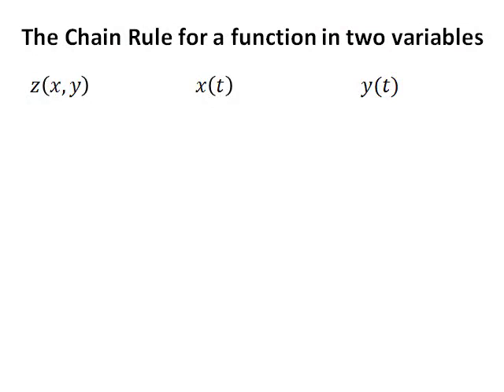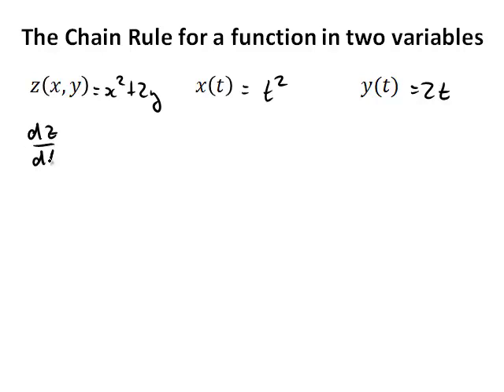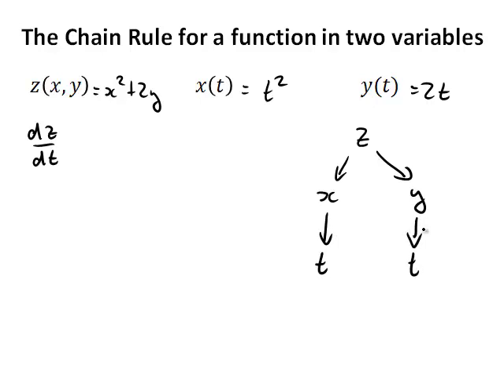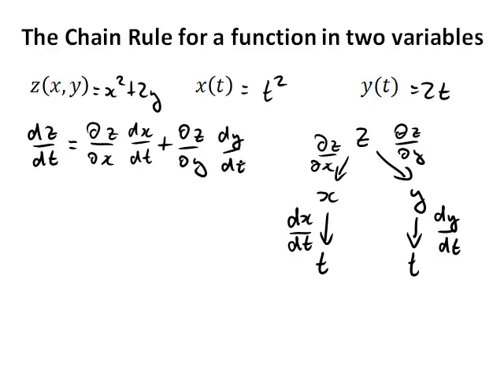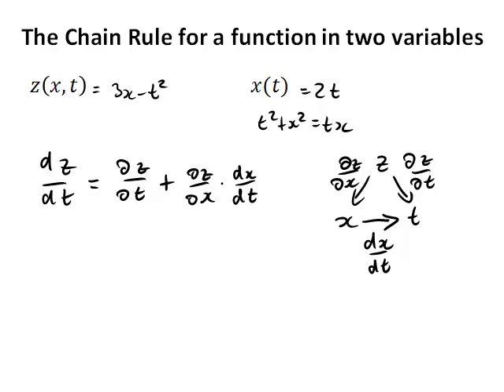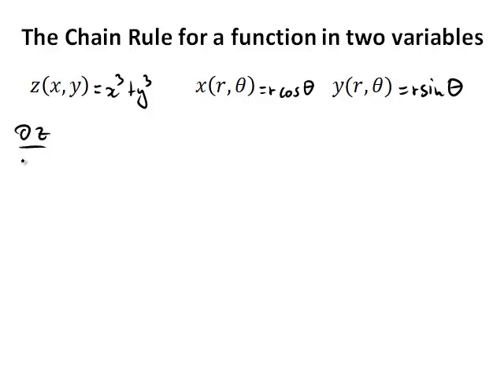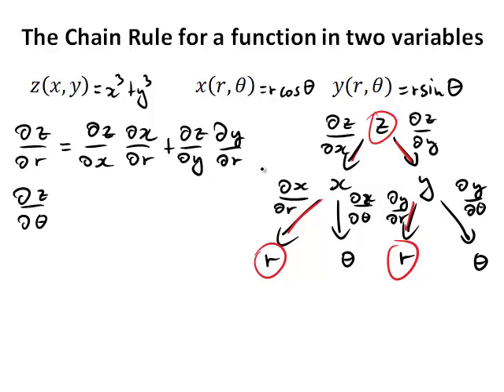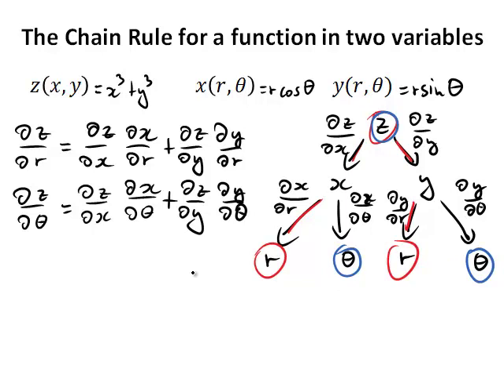The Multivariate Chain Rule (MathsCasts)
Shows how to find a particular form of the chain rule that is needed, depending on the type of problem that is posed. Uses a tree diagram to develop the rule.